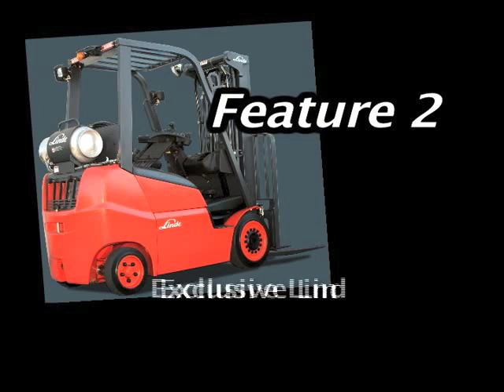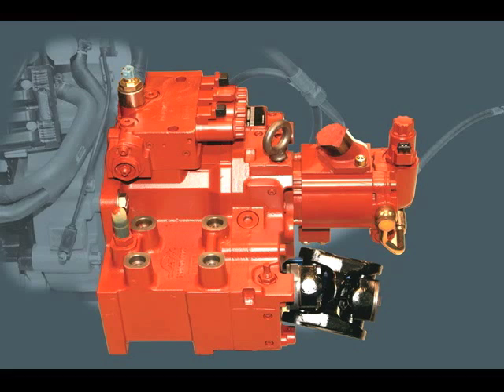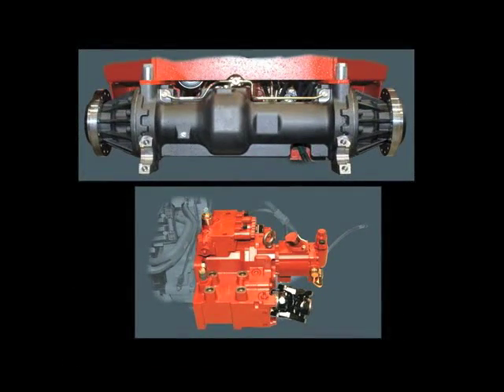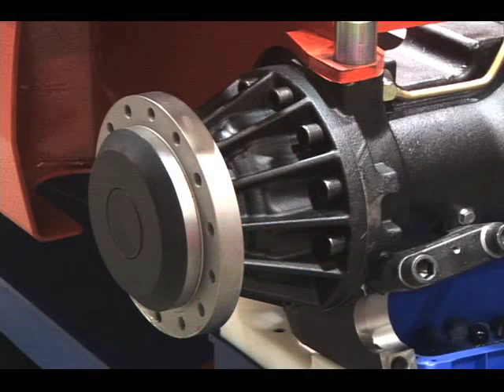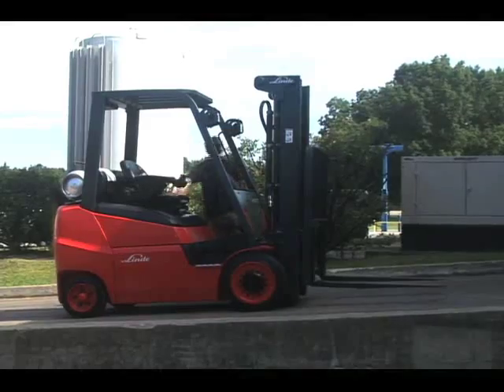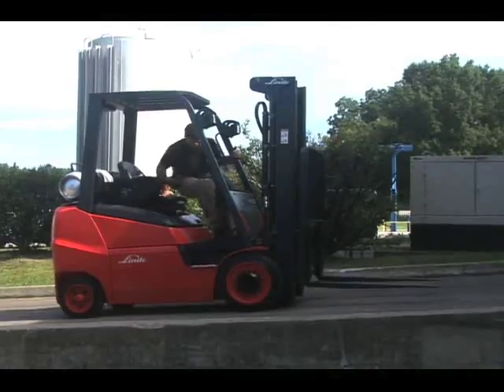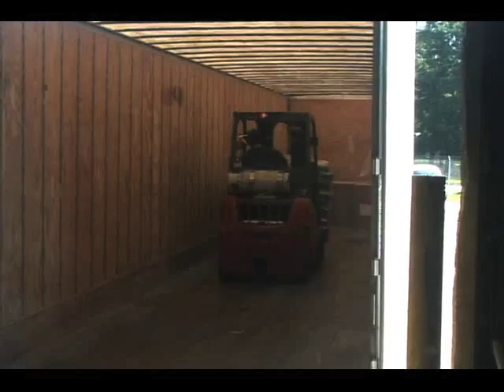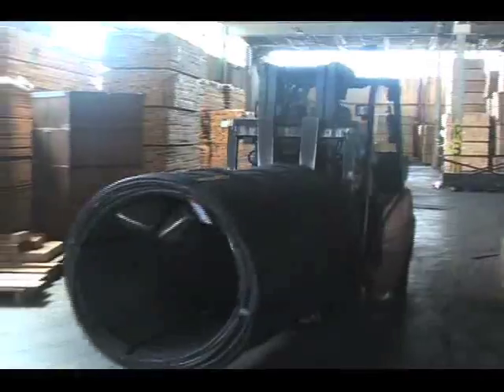Linde 1313 Hydrostatic Drive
Hydrostatic drive means means no transmission, no brakes, fewer mechanical parts, and lower operating costs. Find out what makes the Linde drive system so different than any other forklift brand.